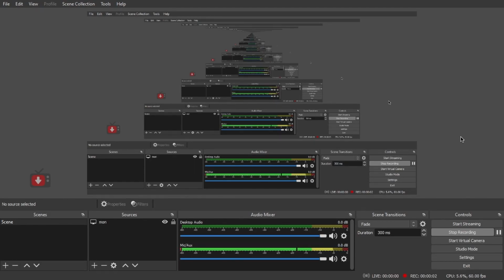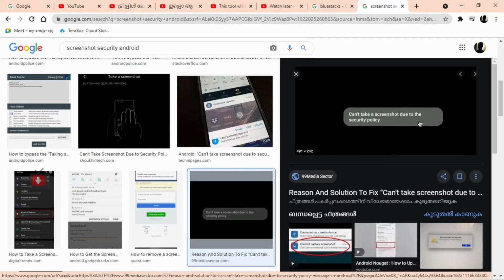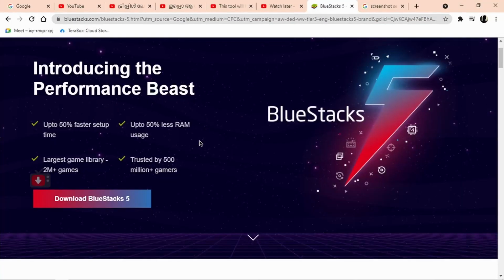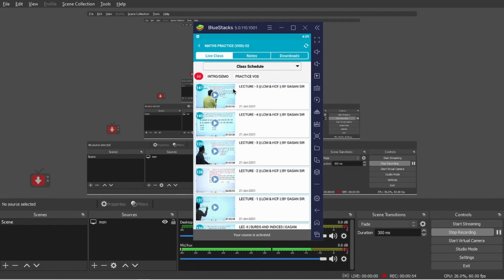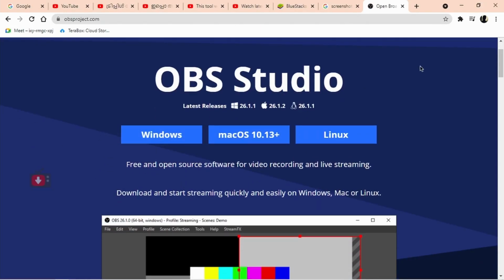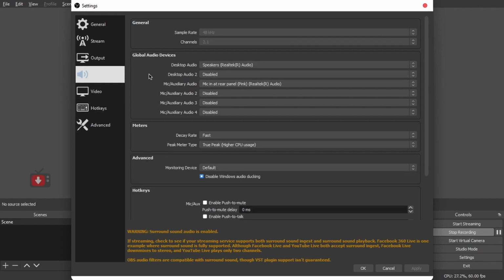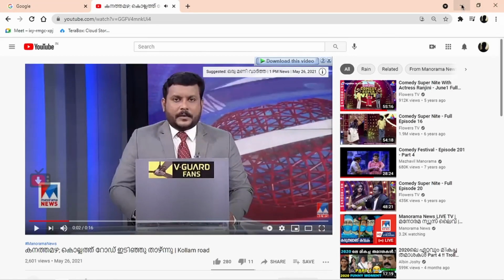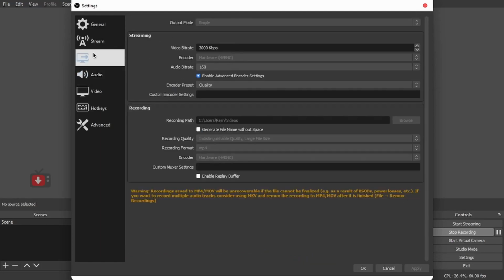Simple Fix for cant take screenshot due to security policy | No Root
u need a PC atleast 400KBps Data for streaming